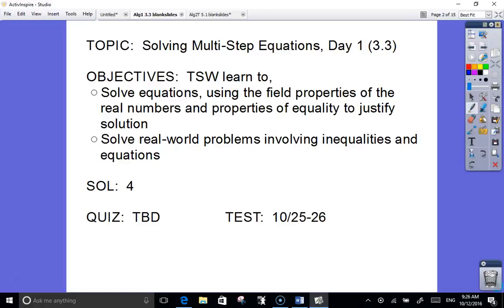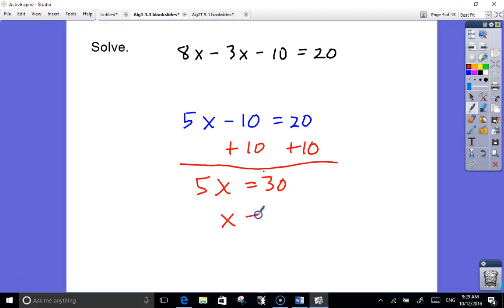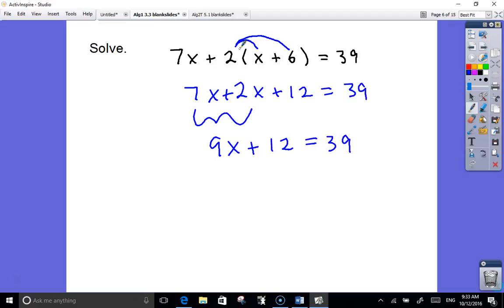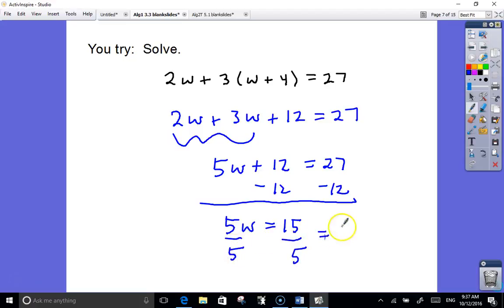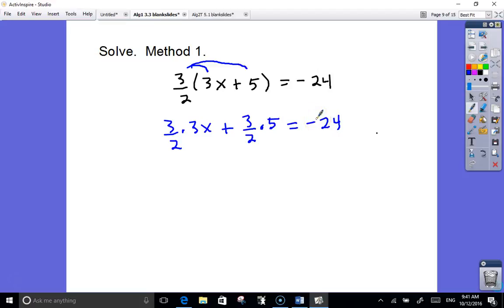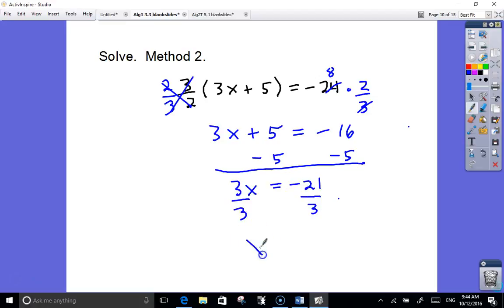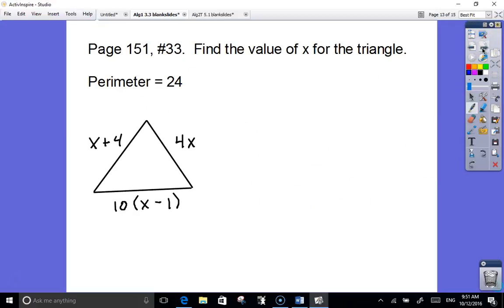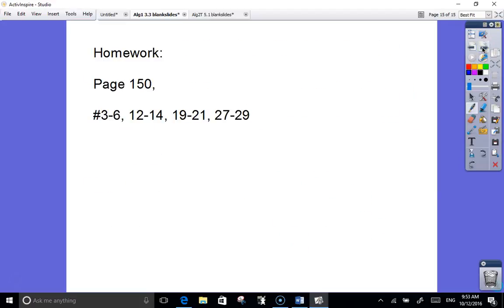Mr Callahan, Math Teacher, Tabb High School